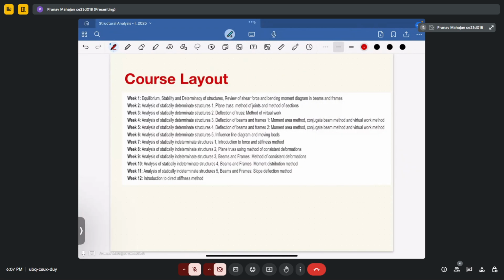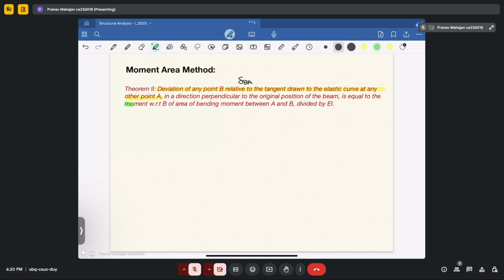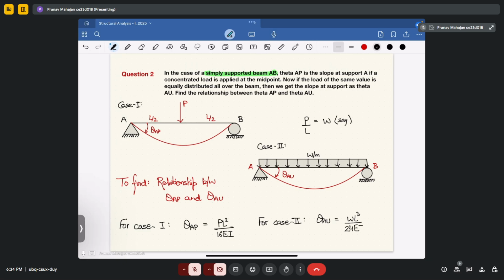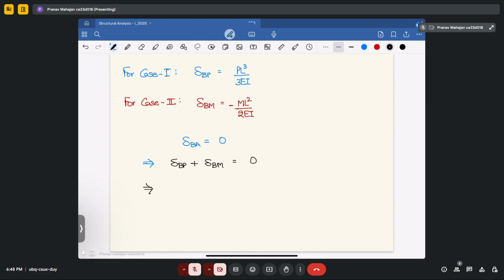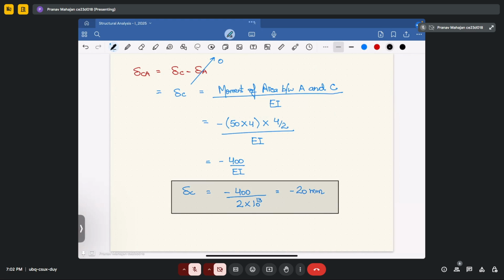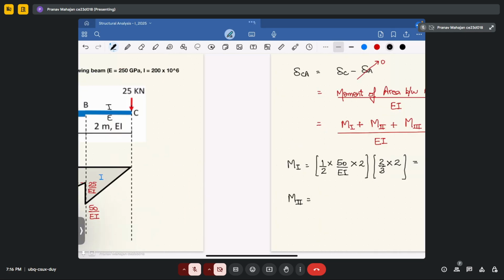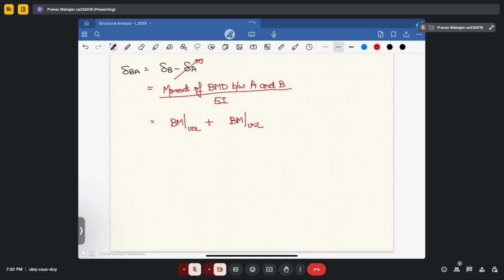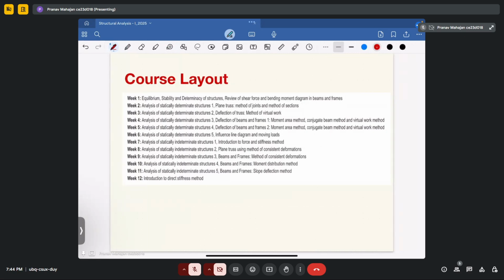Structural Analysis-I - WEEK 4 - Moment Area Method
Hello Everyone,

This video covers the concepts of calculating deflection of beams using moment area method. Please see the video 1.5x or 2x for better visualization.

Thanks to NPTEL, PMRF and IIT Madras for providing the opportunity to deliver the lecture pertaining to this course.